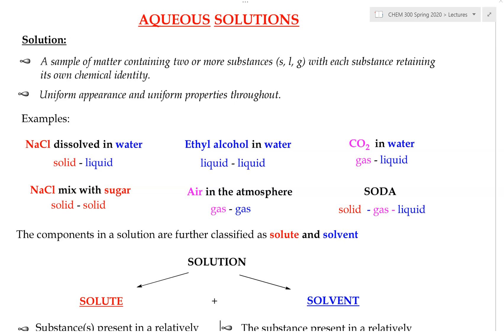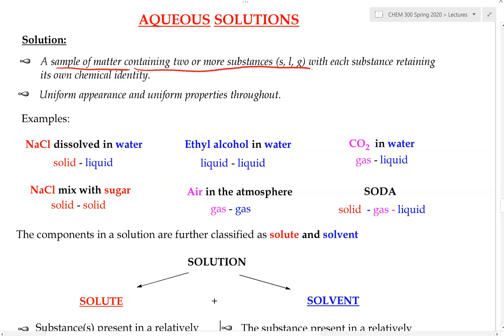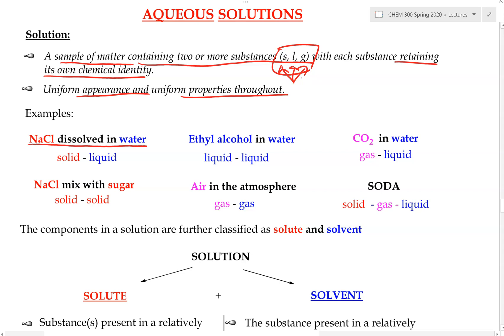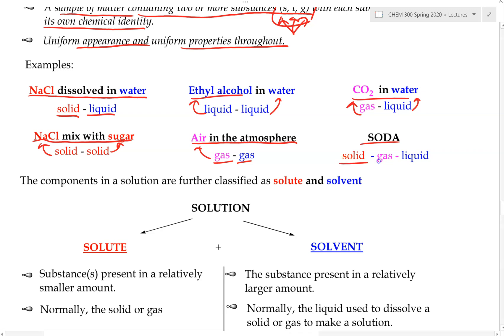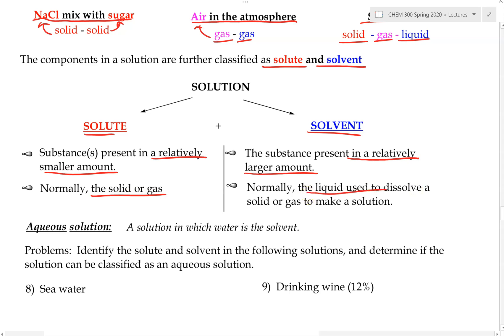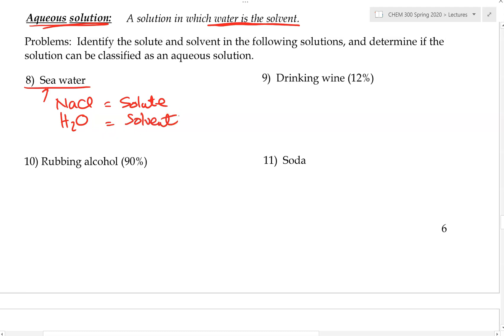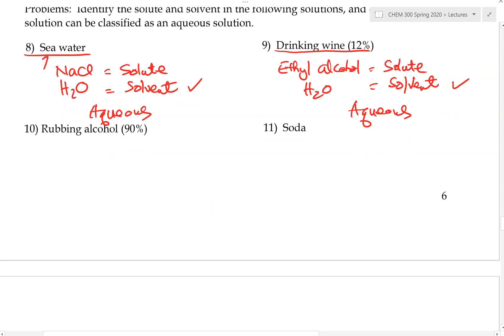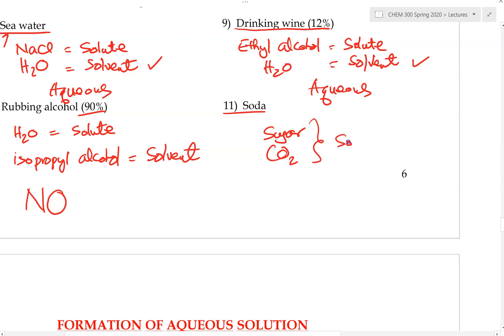Beginning Chemistry - What is An Aqueous Solution ?